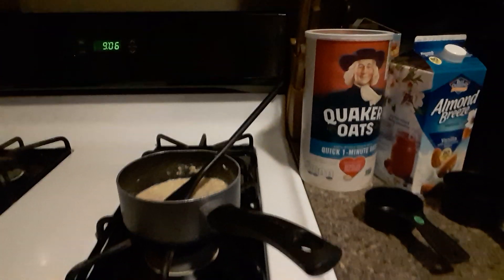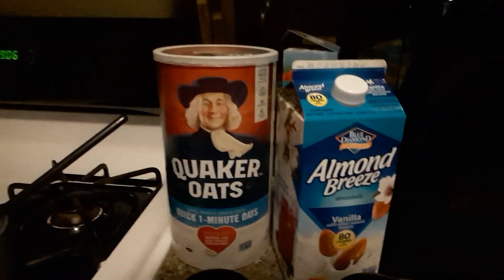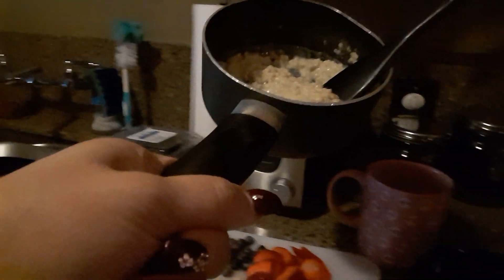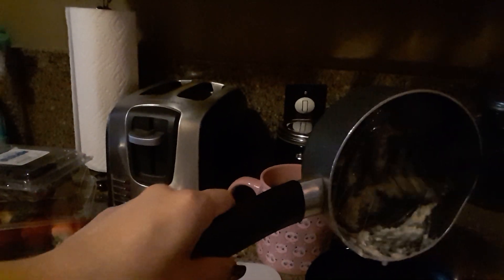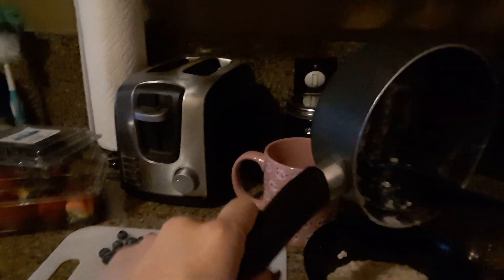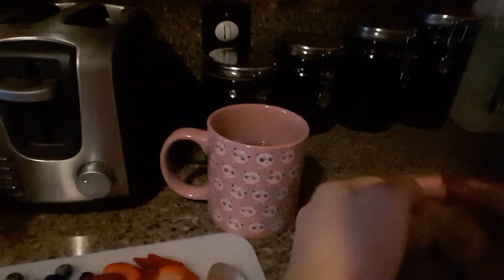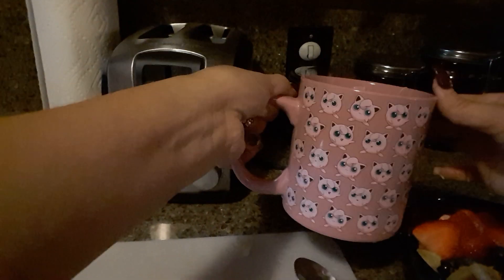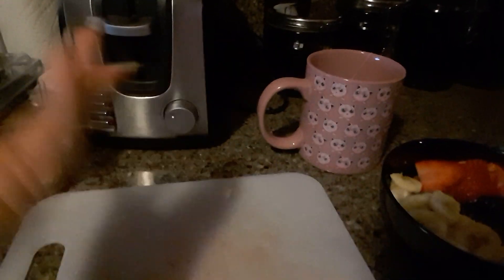Get your breakfast on part 2